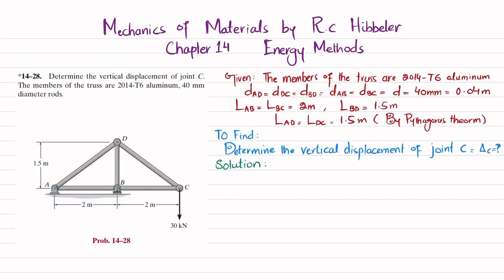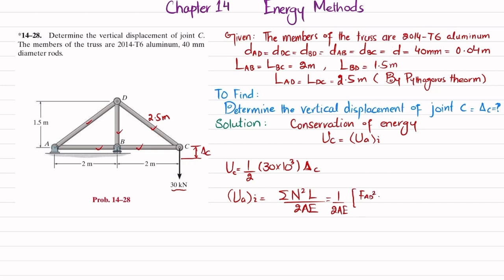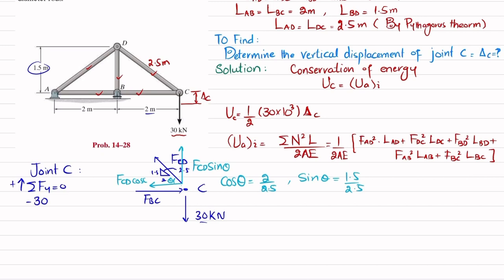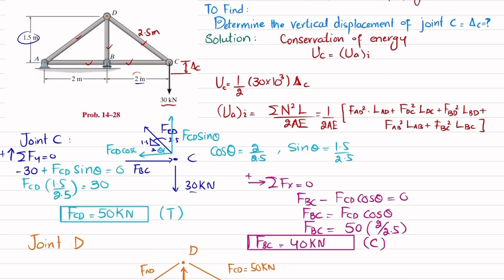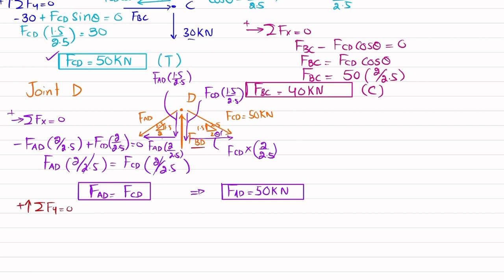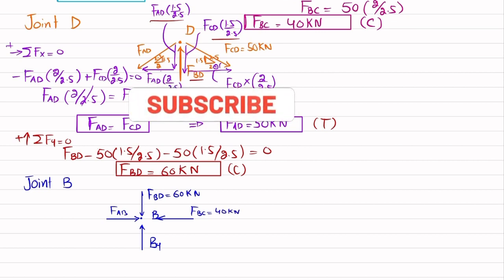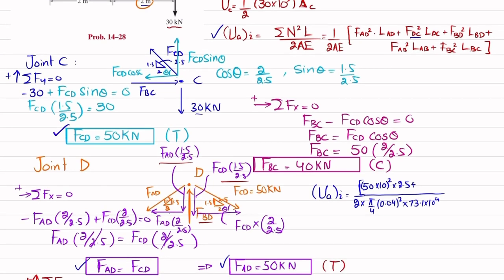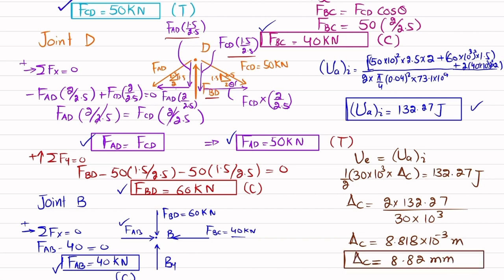14-28 | Determine the vertical displacement of joint C | energy methods| Mechanics of materials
14–28. Determine the vertical displacement of joint C . The members of the truss are 2014-T6 aluminum, 40 mm diameter rods.
287 Problem solutions of all chapter of  Mechanics of Materials by Beer & Johnston